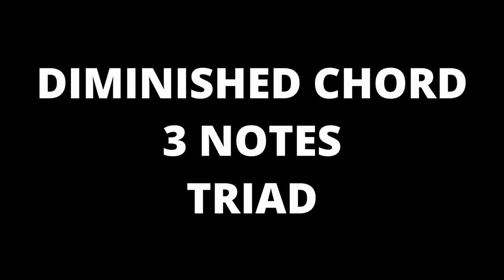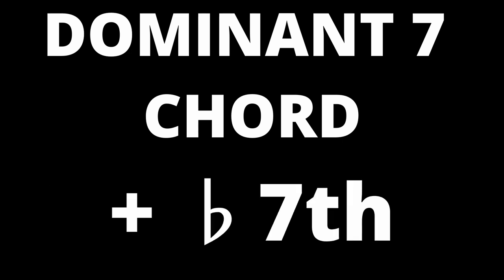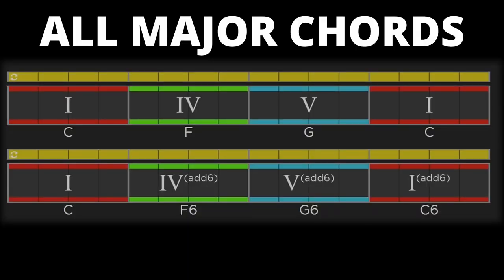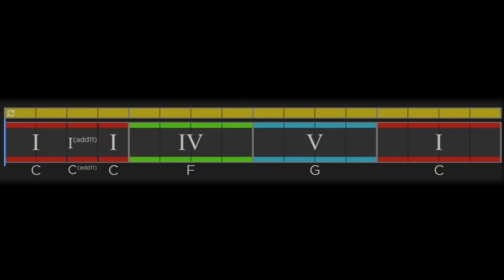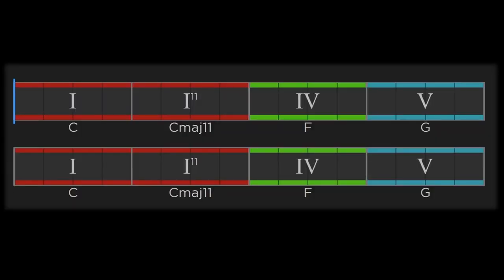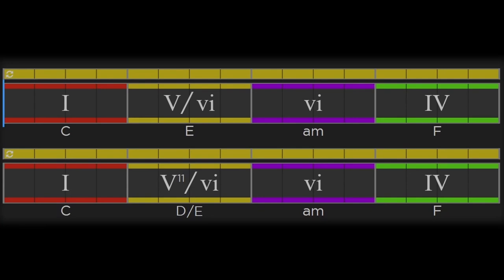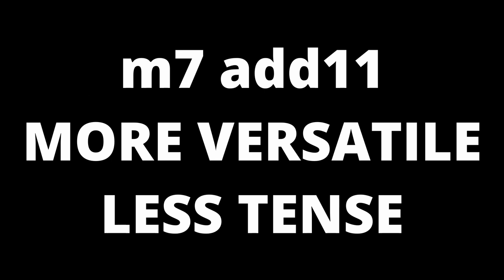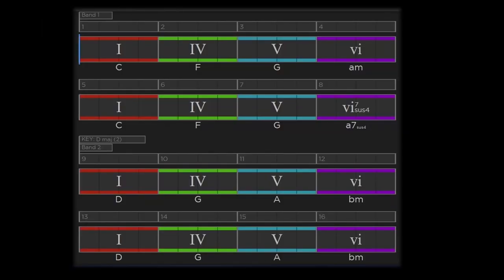Chord Types : The Ultimate Guide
There's a world of chord types beyond basic major and minor triads. This ultimate guide will show you 31 different chord types and how you can use them in chord progressions!

00:00 Chord Types : The Ultimate Guide
00:21 Diminished Chords
02:12 Augmented Chords
12:54 Major 7th (Seventh) Chords
17:44 Minor 7th (Seventh) & Minor / Major 7th (Seventh) Chords
24:04 Dominant 7th (Seventh) Chords
27:37 Power / 5th (Fifth) Chords
35:18 Suspended (Sus4 & Sus2) Chords
46:18 Major 6th (Sixth) Chords
53:20 Minor 6th (Sixth) & Minor ♭6th (Flat Sixth) Chords
1:02:06 Major Add 9 (Nine) & Minor Add 9 (Nine) Chords
1:09:25 Major Add 11 (Eleven) & Minor Add 11 (Eleven) Chords
1:19:54 Major 9th (Ninth) Chords
1:24:18 Minor 9th (Ninth) Chords
1:28:53 Dominant 9th (Ninth) Chords
1:33:59 Major 11th (Eleventh) Chords
1:40:32 Minor 11th (Eleventh) Chords
1:53:36 Dominant 11th (Eleventh) Chords
2:02:13 Major, Minor & Dominant 13th (Thirteenth) Chords
2:13:04 Dominant 7th♭5 (Seven Flat Five) Chords
2:23:10 Major, Minor & Dominant 7th Add 11 (Seventh Add Eleven) Chords
2:33:41 Seventh Suspended Second (7 sus2) Chords
2:41:27 Seventh Suspended Fourth (7 sus4) Chords